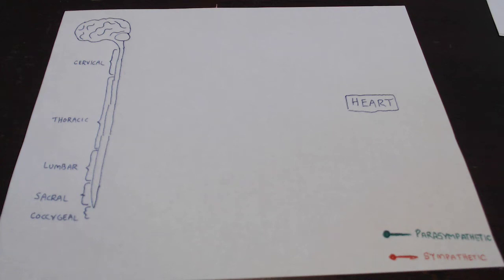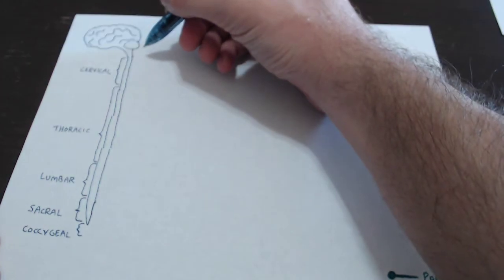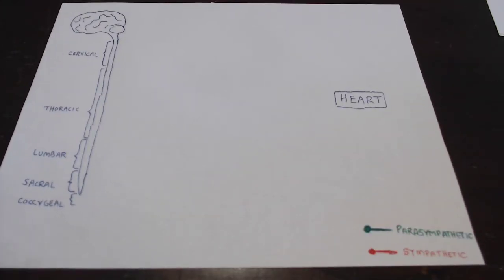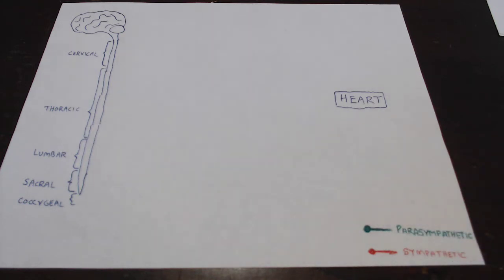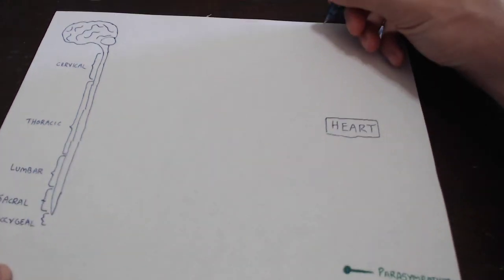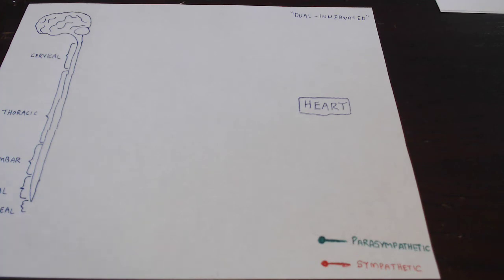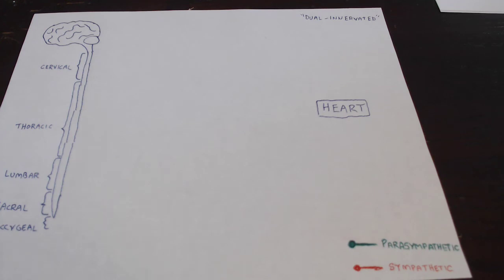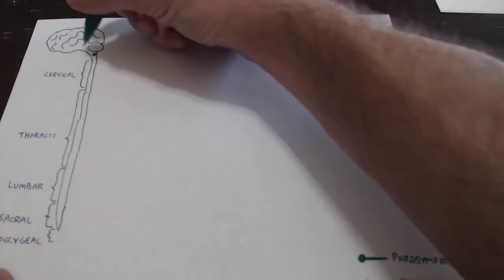Autonomic Nervous System Review Part 1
Part 1 of a review session on the basics of the Autonomic Nervous System.  This video covers general features of both Sympathetic and Parasympathetic pathways including:

Dual innervation
Efferent pathways from the CNS
Axon length of pre-ganglionic and post-ganglionic neurons
Neurotransmitters and receptors